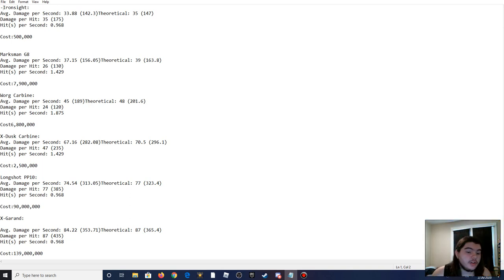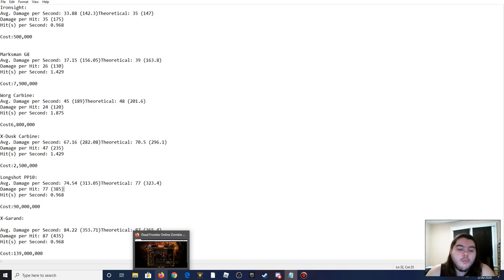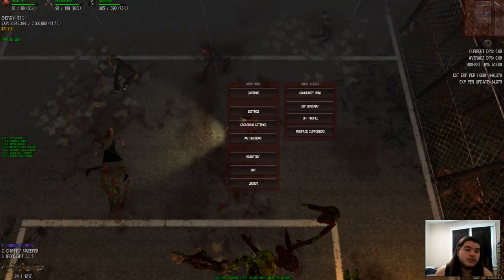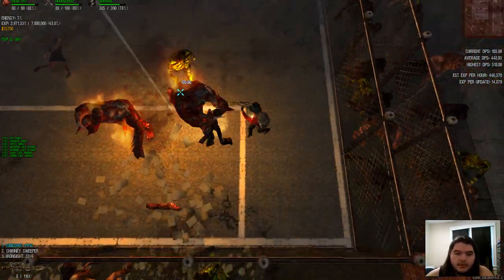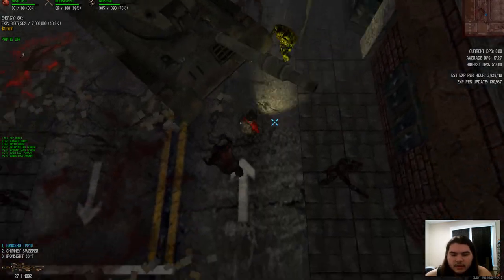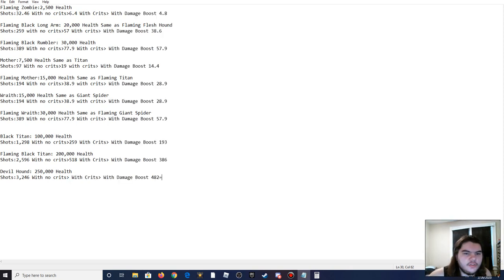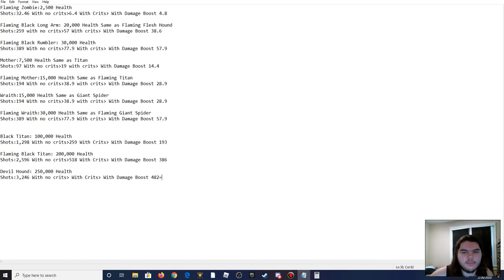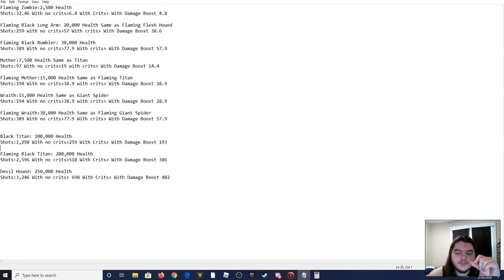Dead Frontier: LONGSHOT PP10 REVIEW! DISGUSTING!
Thank you guys so much for watching I hope you enjoyed this episode of: Dead frontier if you did be sure to hit that like button and definitely subscribe to the channel!